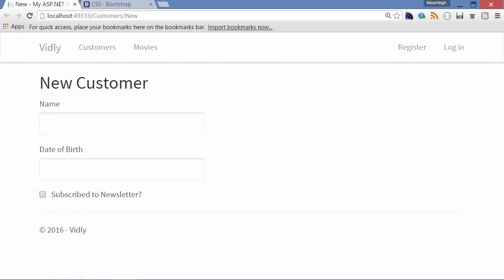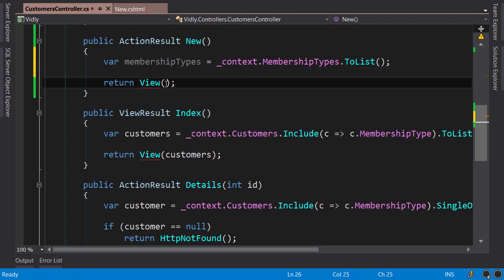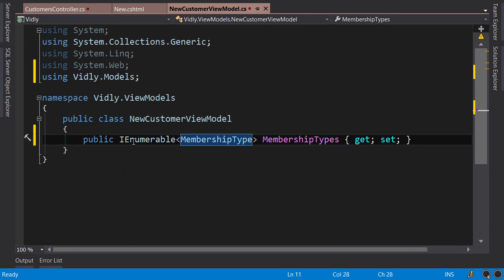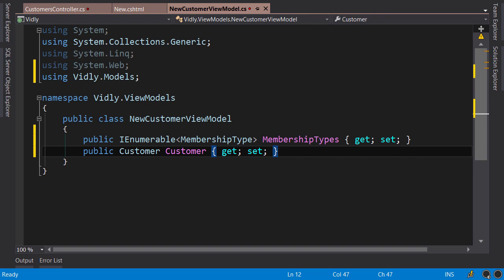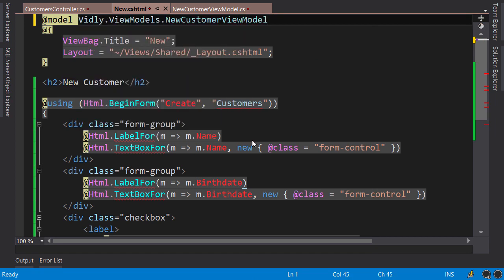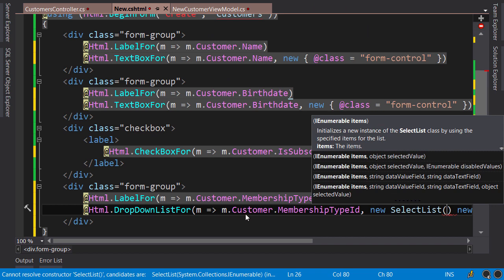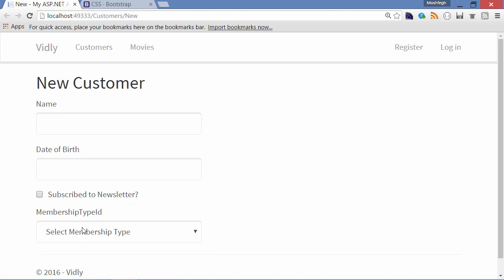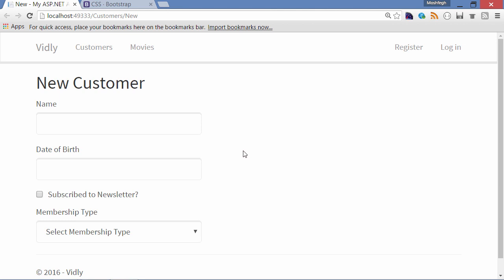040 Drop down Lists